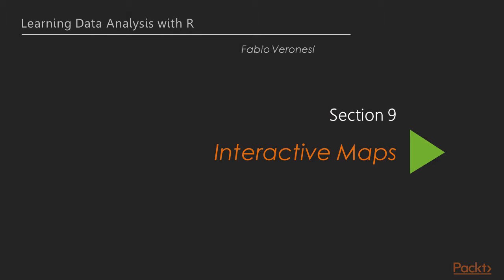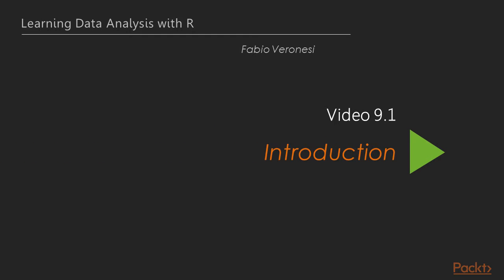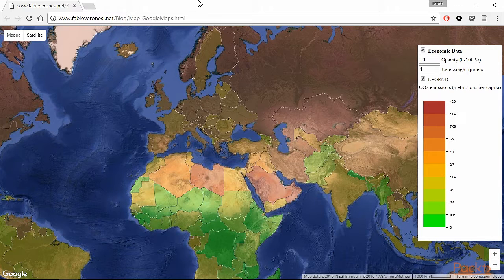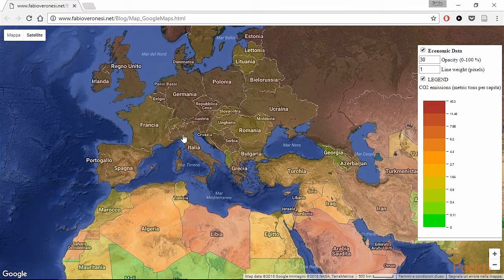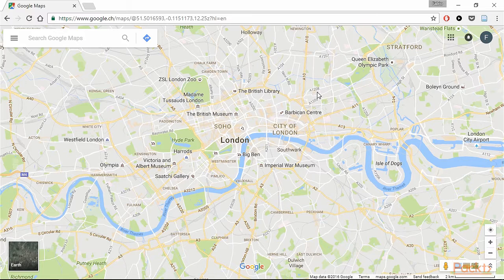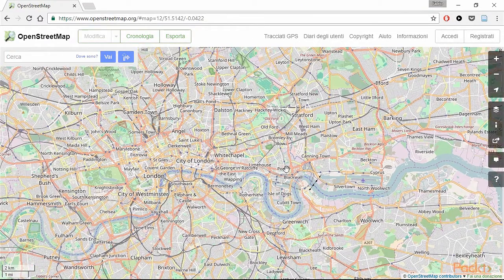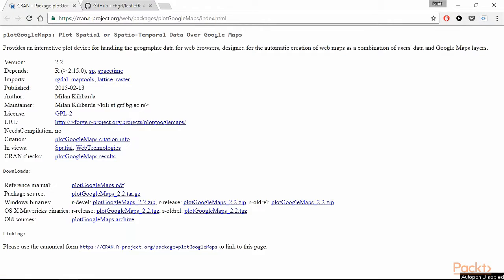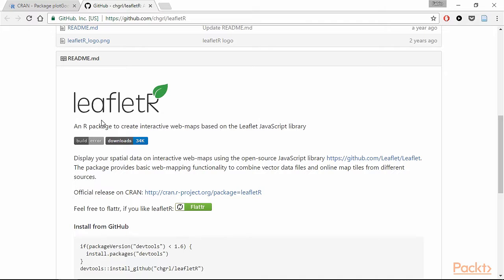Learning Data Analysis with R : Introduction | packtpub.com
Being able to plot spatial data on web maps is certainly helpful and a crucial skill to have, but it can be difficult since it requires knowledge of different technologies. R makes this process very easy with dedicated functions that allow us to plot on web GIS services a breeze.
• Understand web mapping
• Mapping platforms
• Required packages